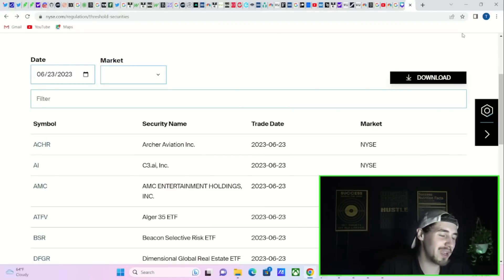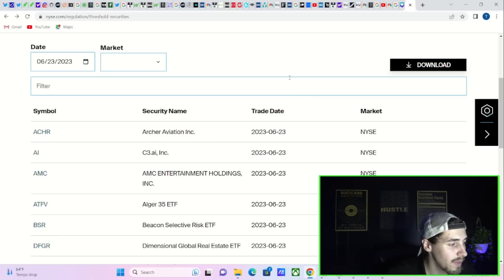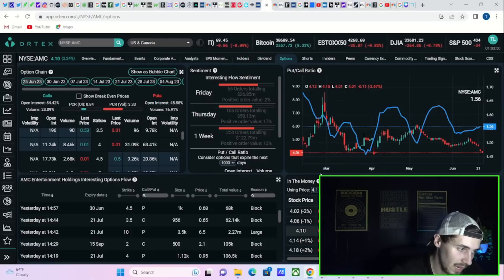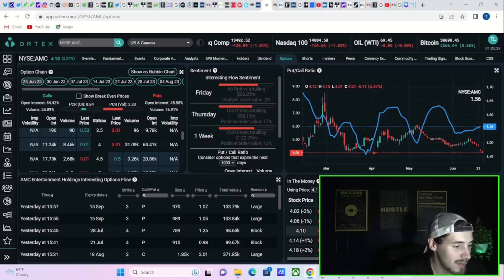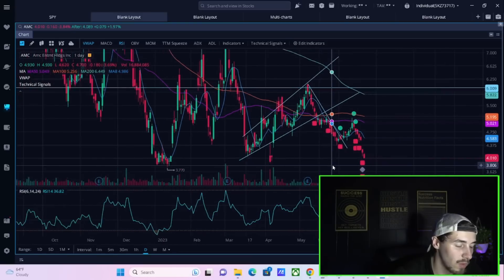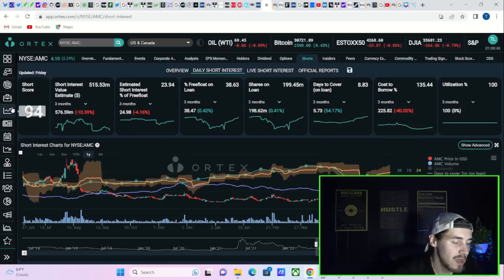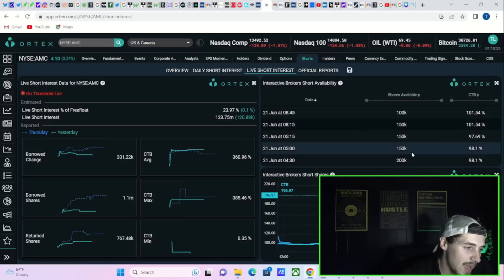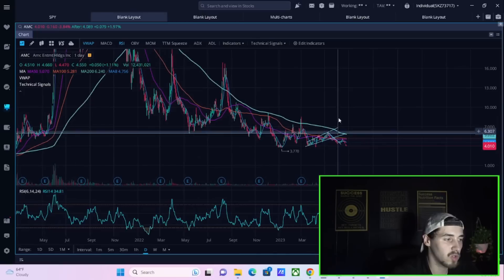AMC ON THE THRESHOLD SECURITIES LIST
We are going to be going over everything you need to know about AMC Stock here in this video including amc stock being back on the threshold securities list as well as why AMC Stock is about to go parabolic.